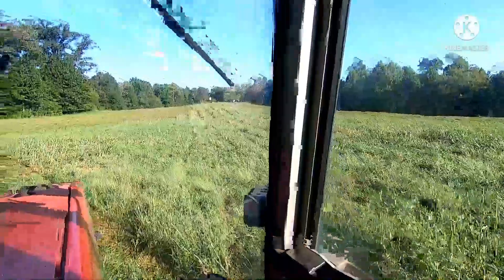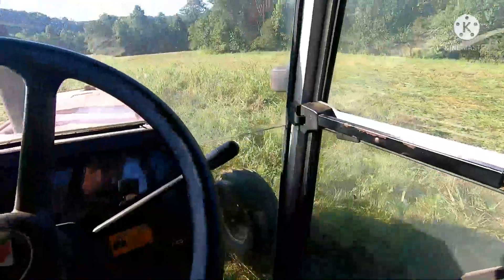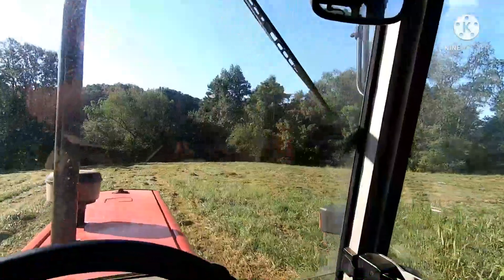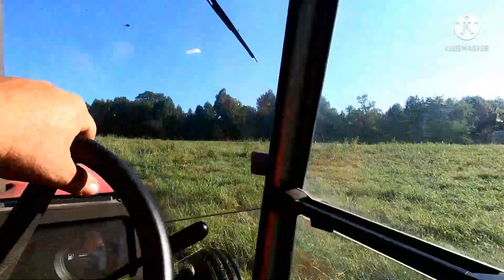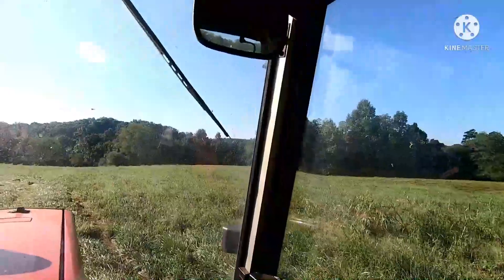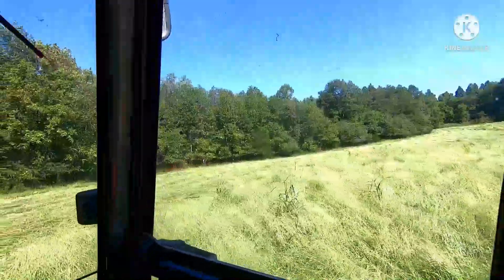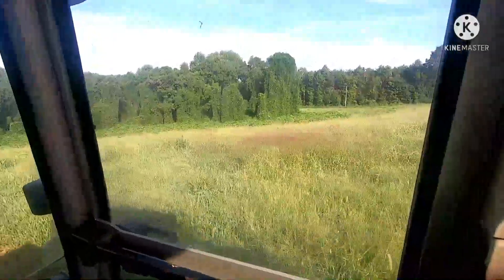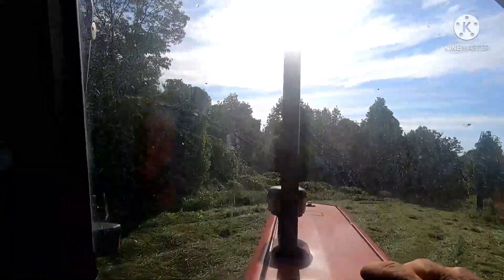hay time and farming talk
Take a ride along with us as we mow hay and discuss farming